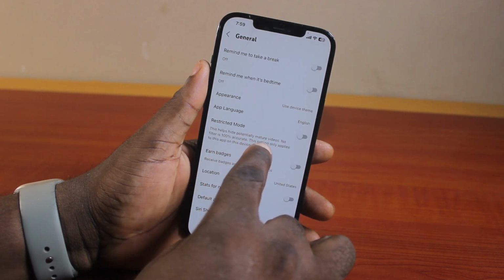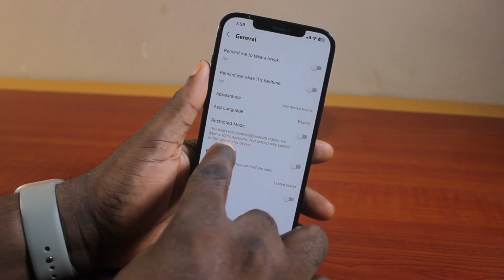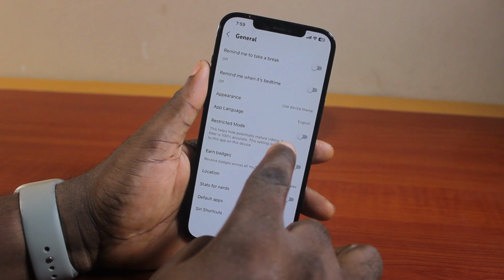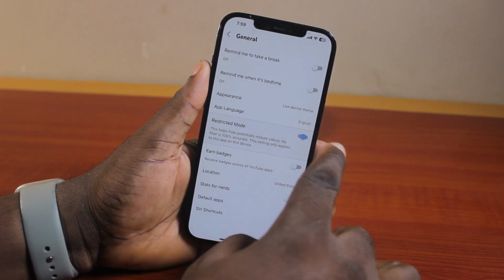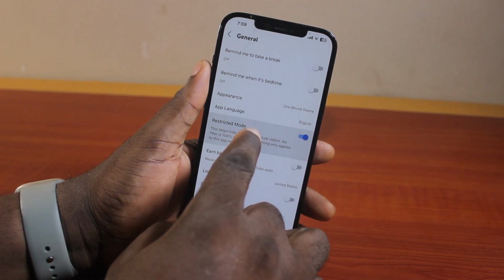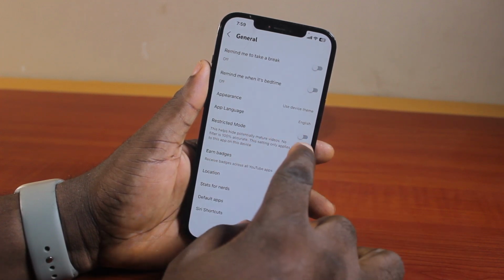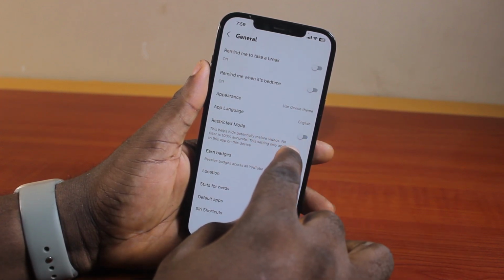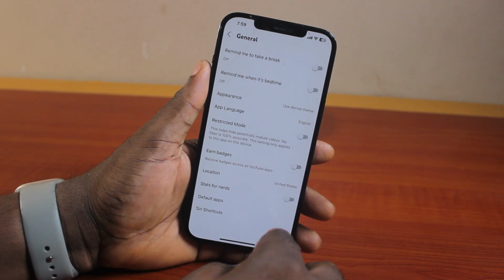How to Turn OFF Restricted Mode on YouTube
This tutorial will guide you through how to disable or turn off restricted mode on the YouTube app on Android and iPhone.

Cheap iPhone
Cheap Samsung Phone
Cheap Apple Watch
Cheap Digital Camera
Cheap YouTube Microphone
Cheap MicroSD Card